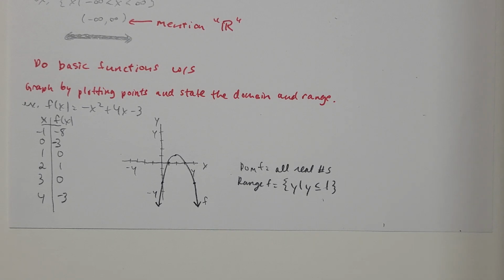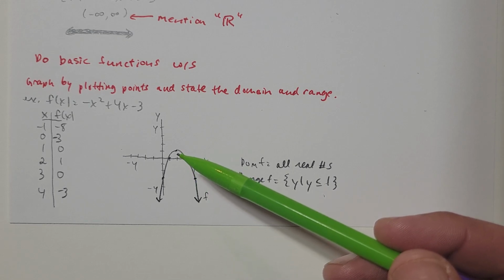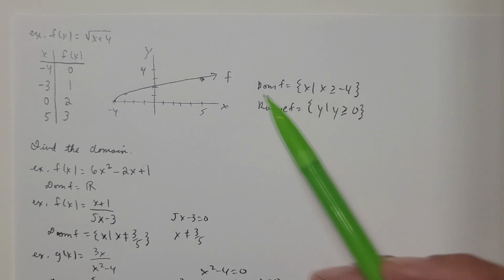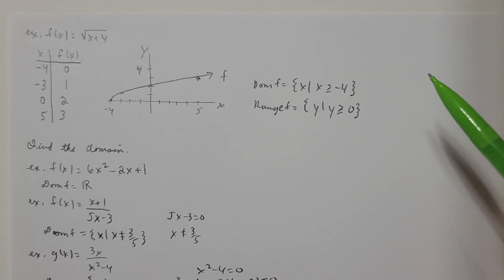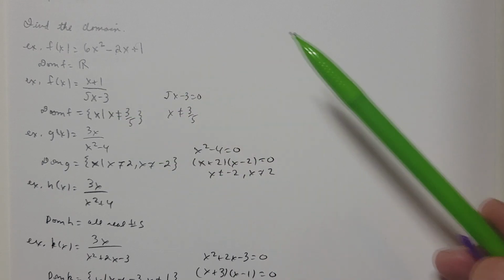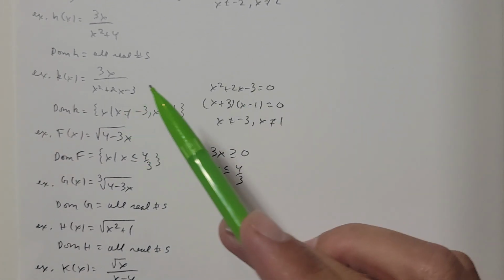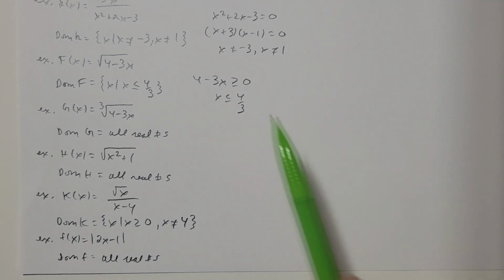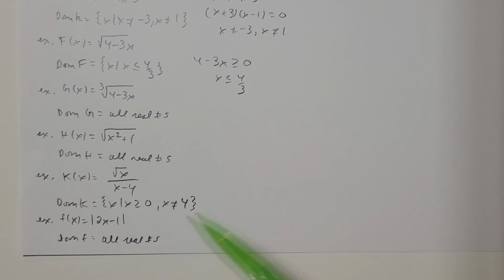Spielman 115 notes #005